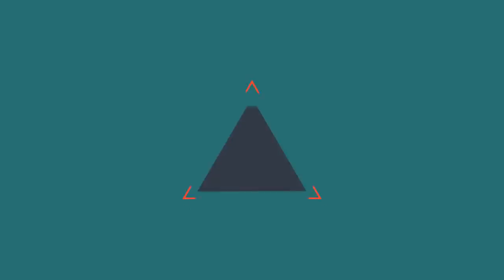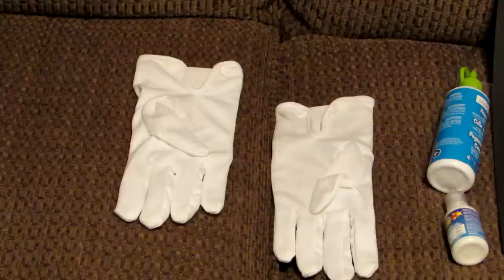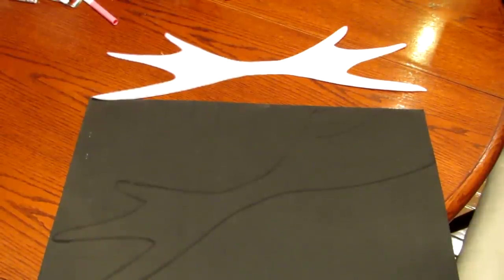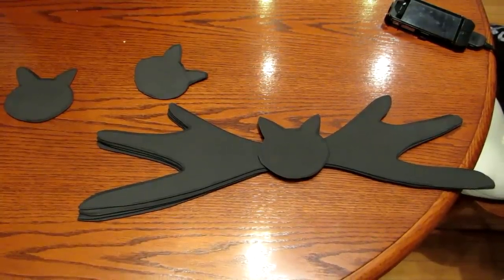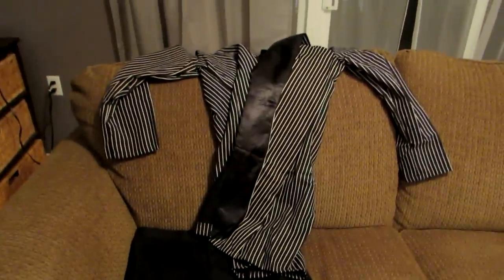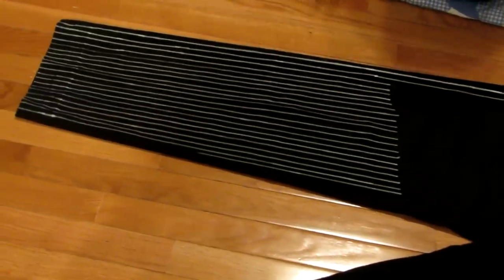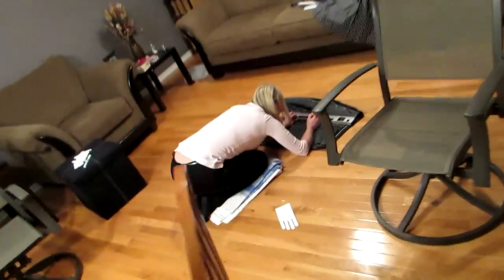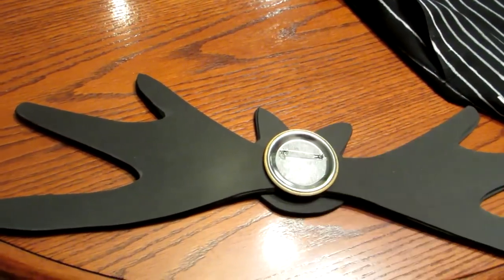How To Make A Jack Skellington Costume!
Hey guys this is a how to guide on how to make a Jack Skellington costume. I hope you all enjoy!